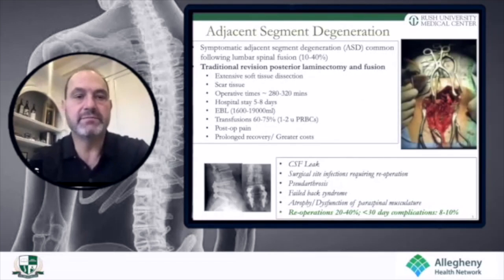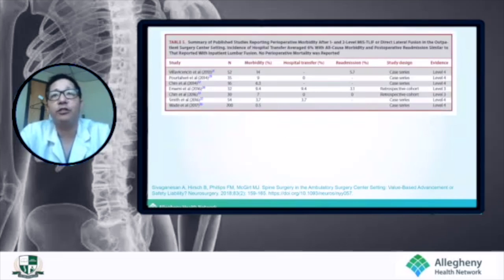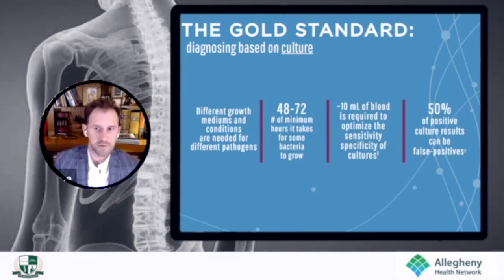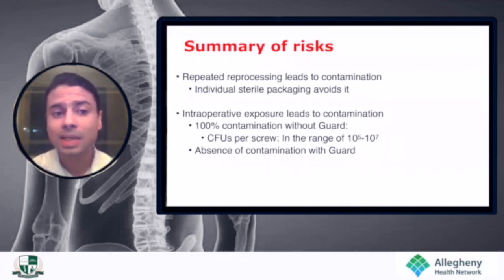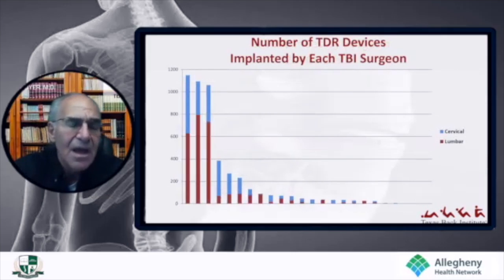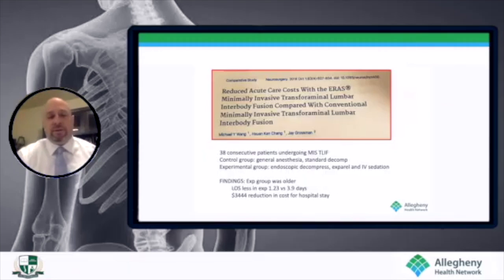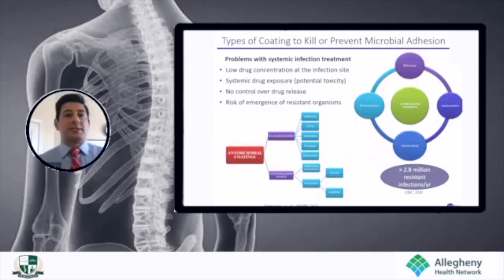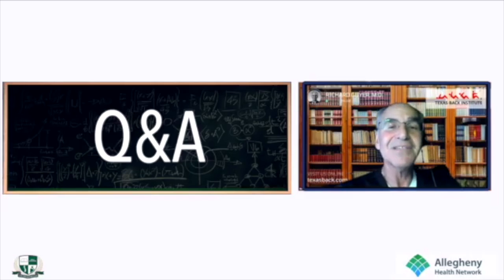Spring Spine CME Course | March 18, 2021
Practical Spine Care in the ASC, Reimbursement Update